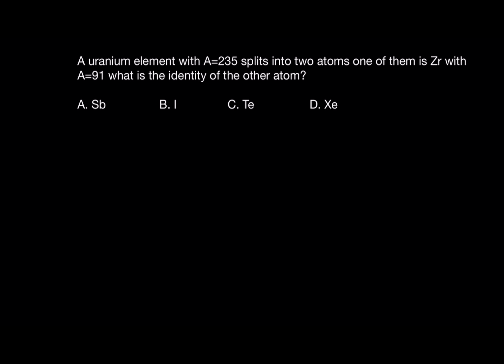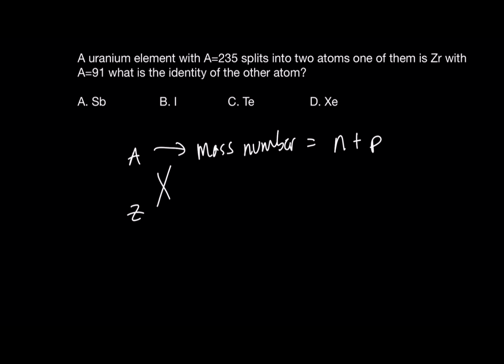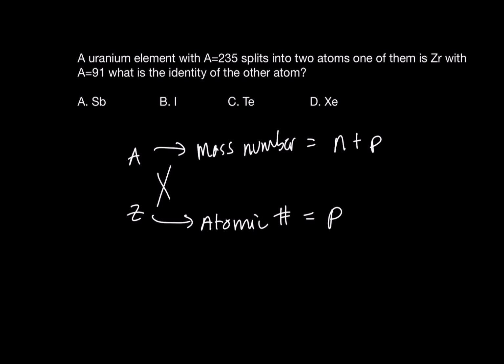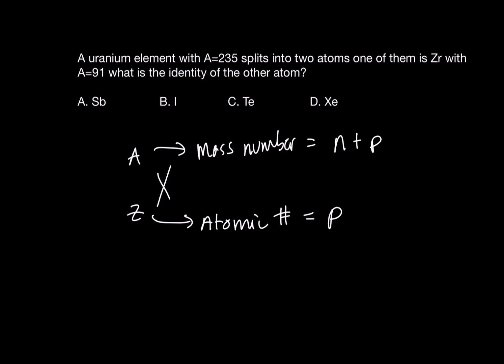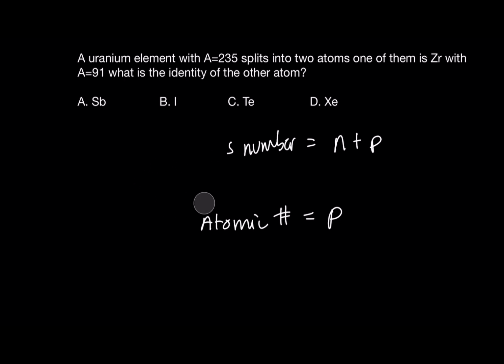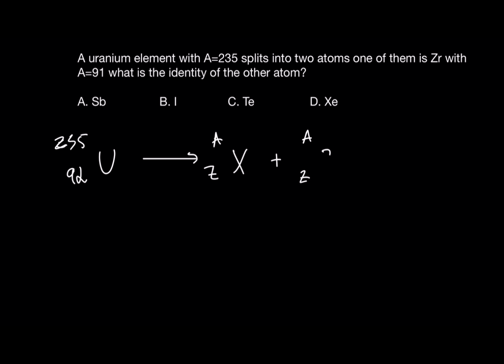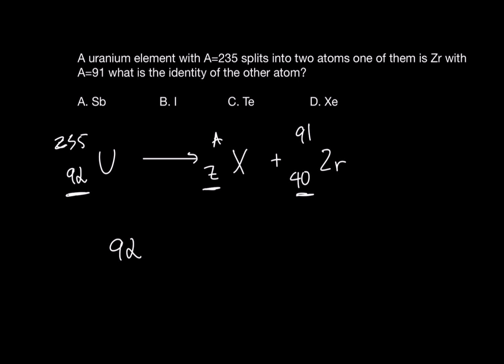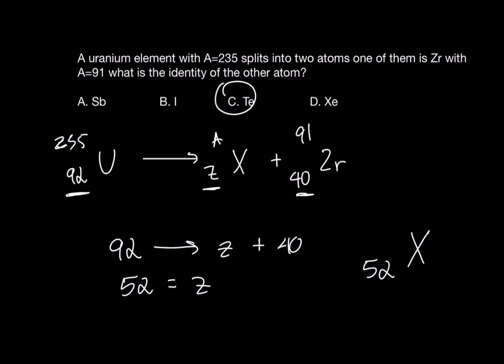How to determine the identity of an atom after splitting (Isotope format practice)